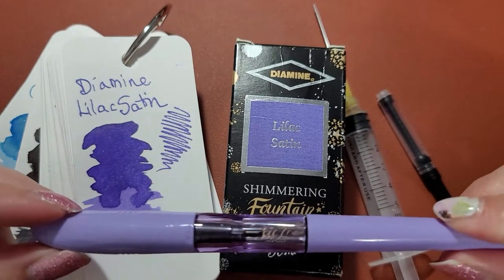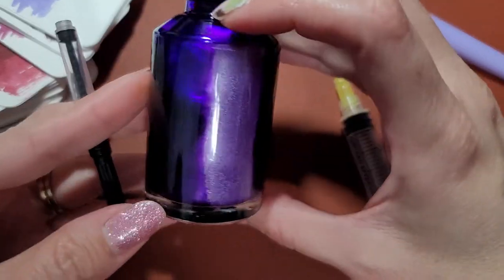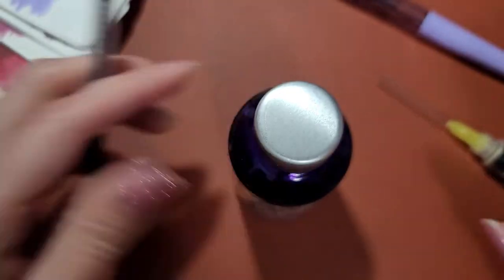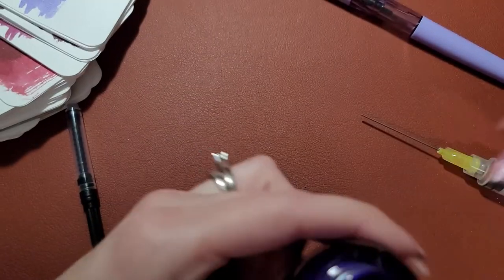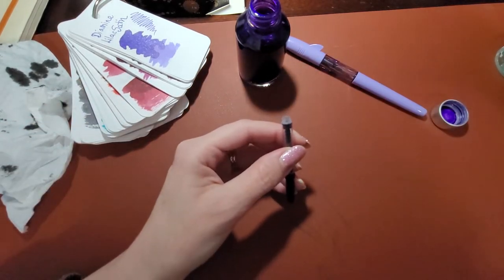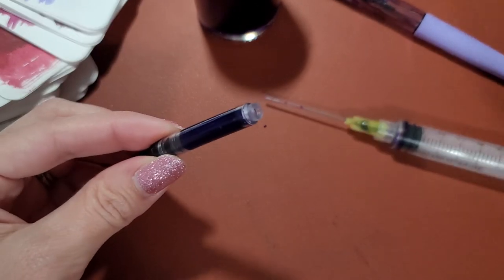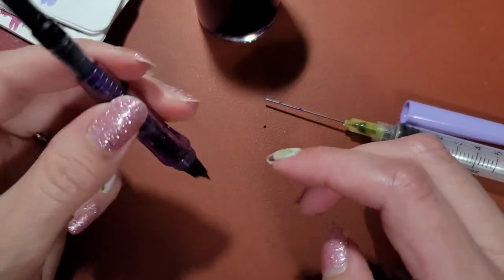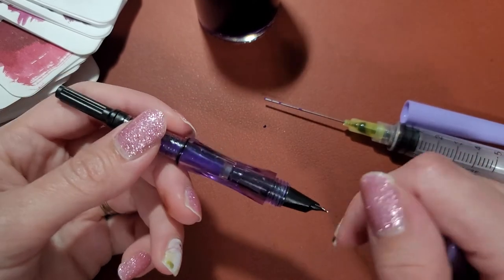Jenn's Pens - filling fountain pen cartridge or converter with a syringe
How to syringe fill.
Works for refilling a used cartridge, a converter, an ink bottle or sample too low to submerge the nib, or even just to keep your pen clean.

any questions or comments please leave them below!